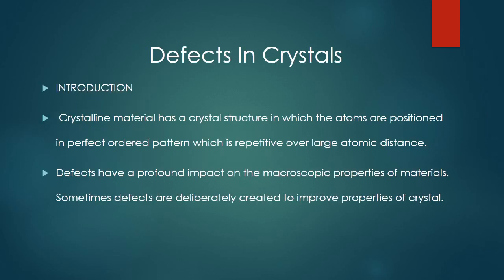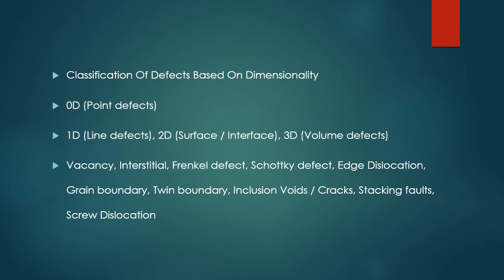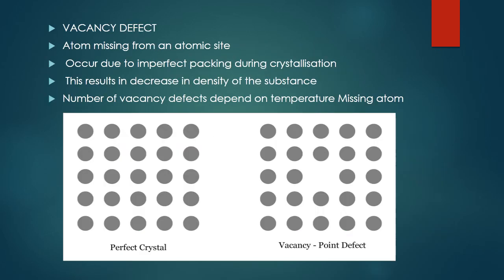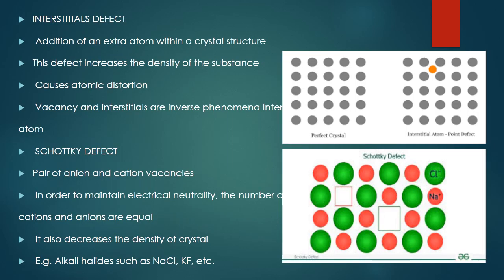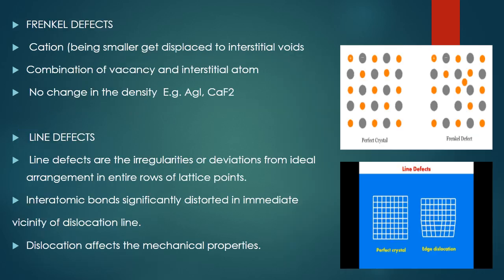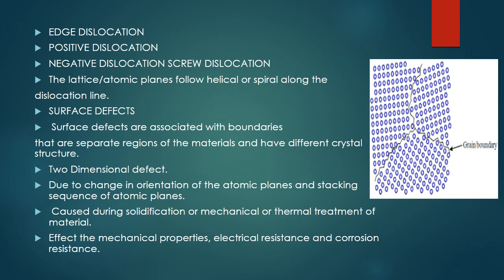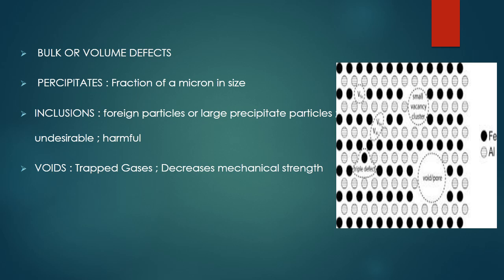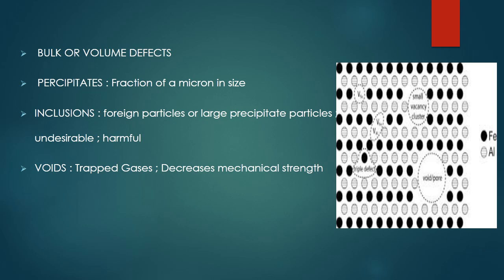SJCTNC_Dr.H.JUDE LEONARD_19PH510_SOLID STATE PHYSICS__UNIT-II_X-RAY DIFFRACTION